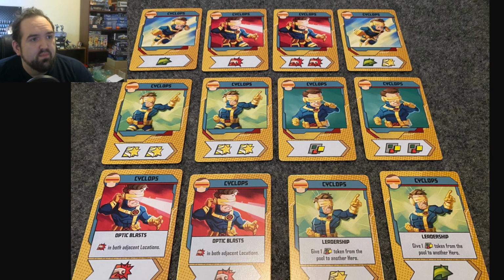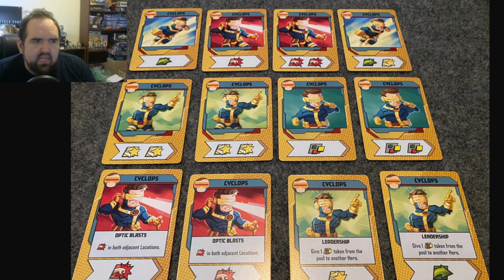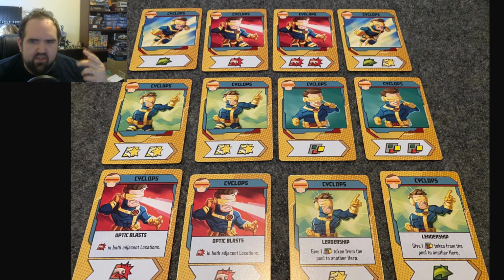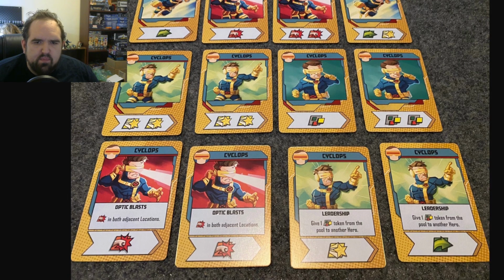Marvel United - Cyclops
Cyclops is from the Season 2 X-Men Core (Starter) box

Or Buy Marvel United Avengers Core Set & Spiderverse